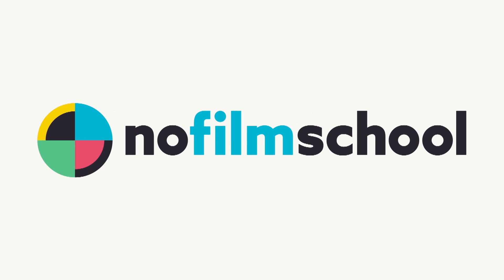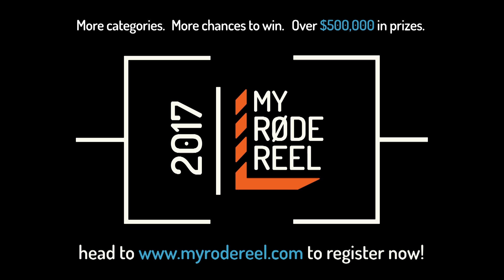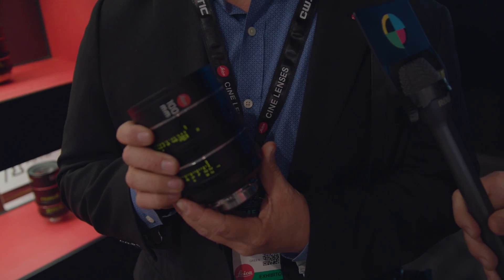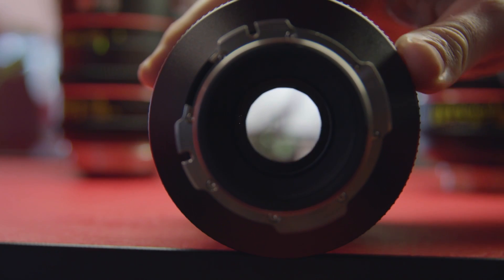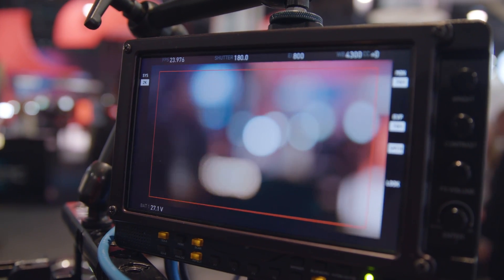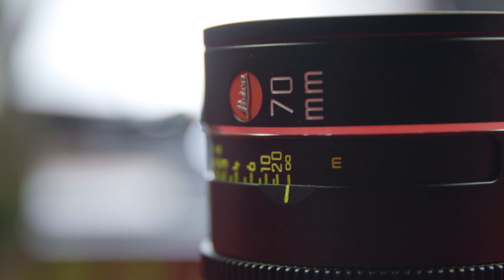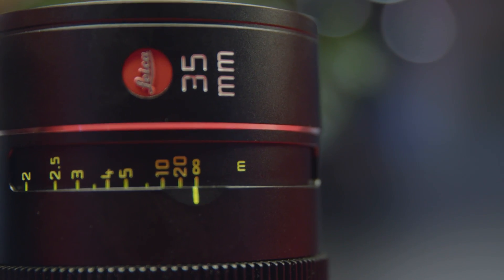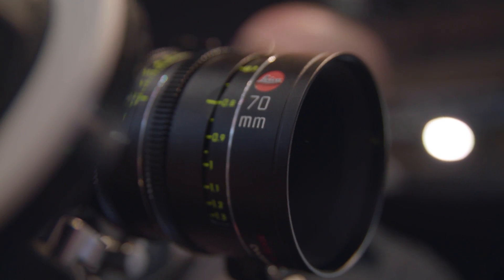Leica's New Large Format Lenses are as Beautiful as They are Expensive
Leica introduces us to the Thalia. This nine lens set, ranging from 24mm-180mm, is a large format series based off of the Leica S series medium format lenses. With a lot of changes in the S series configuration and manufacturing, they were able to make a 60mm image circle lens.